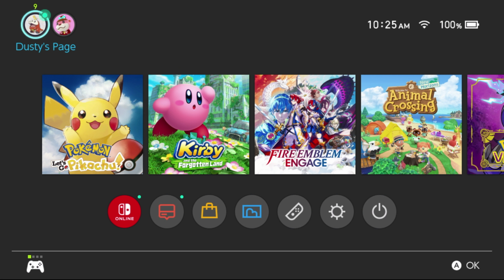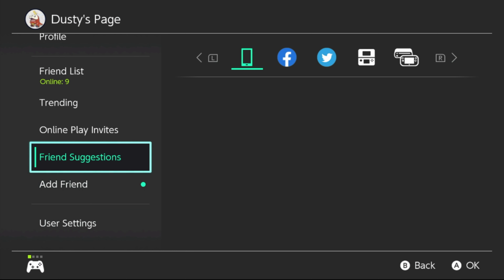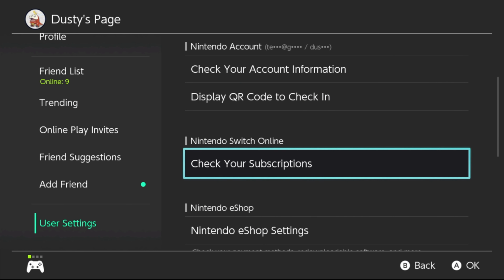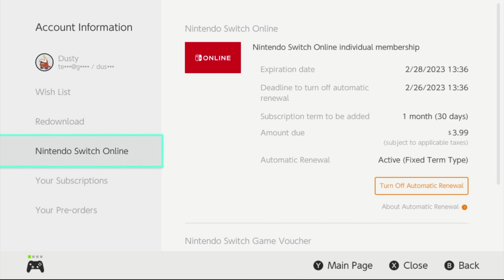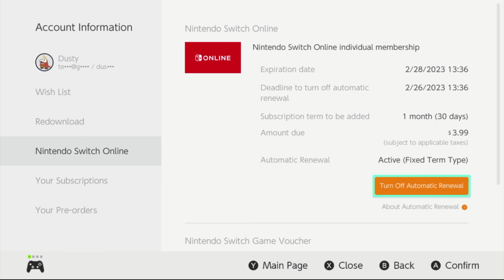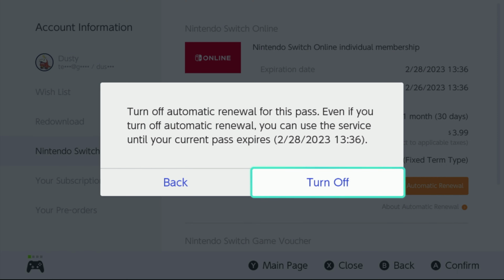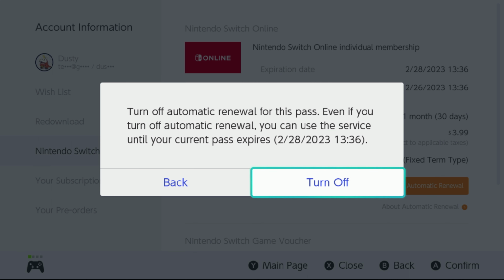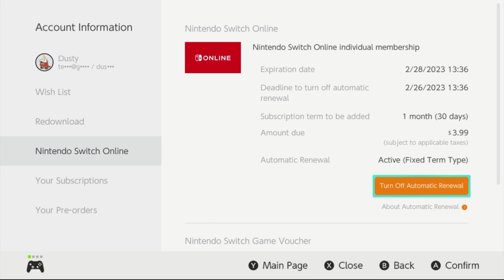How To Unsubscribe From Nintendo Online Automatic Renewal - Turn Off Auto Renewal on Switch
In this video tutorial, I show you how to turn off automatic renewal for the Nintendo Switch Online service.